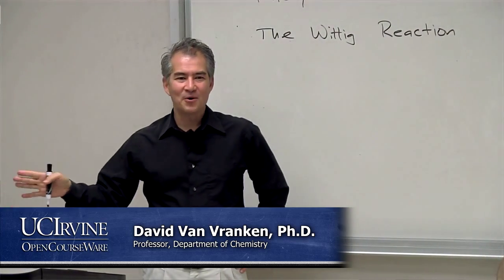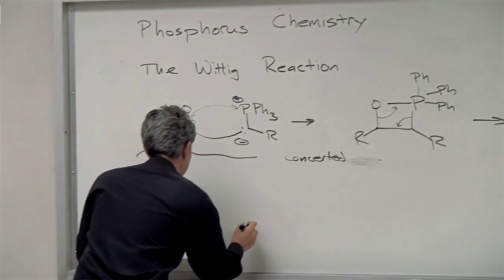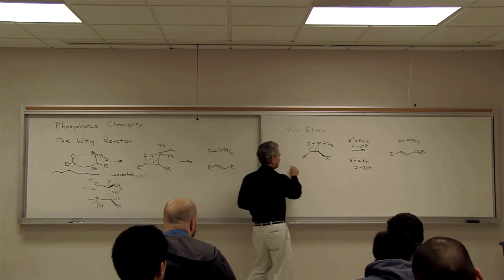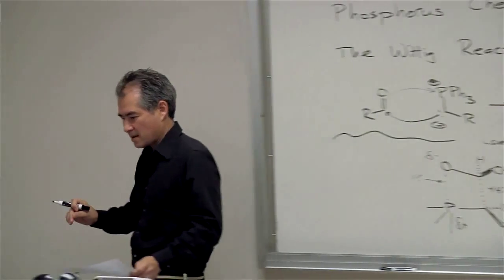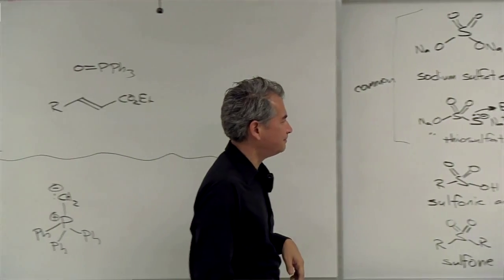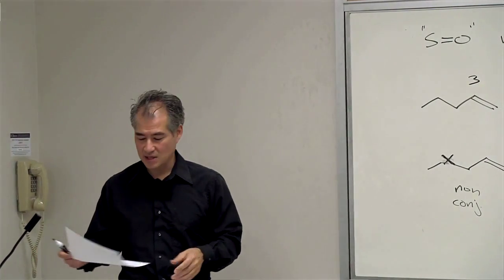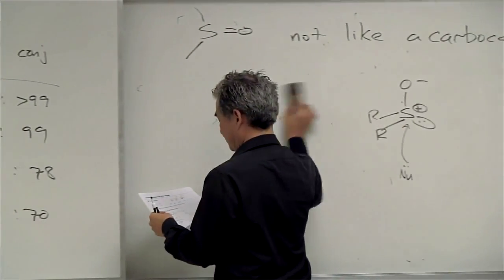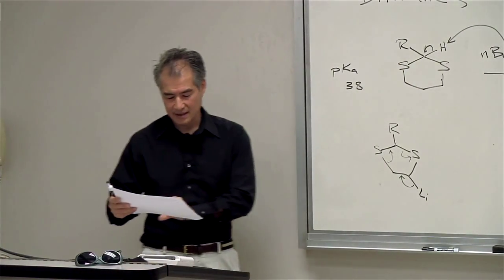Chemistry 202. Organic Reaction Mechanisms II. Lecture 07. Phosphorus Chemistry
UCI Chem 202 Organic Reaction Mechanisms II (Winter 2014)
Lec 07. Organic Reaction Mechanism -- Phosphorus Chemistry

Description: Topics include more in-depth treatment of mechanistic concepts, kinetics, conformational analysis, computational methods, stereoelectronics, and both solution and enzymatic catalysis.

These videos are part of a 23-lecture graduate-level course titled "Organic Reaction Mechanisms II" taught at UC Irvine by Professor David Van Vranken.

Required attribution: Van Vranken, David Organic Reaction Mechanisms 202 (UCI OpenCourseWare: University of California, Irvine), [Access date].